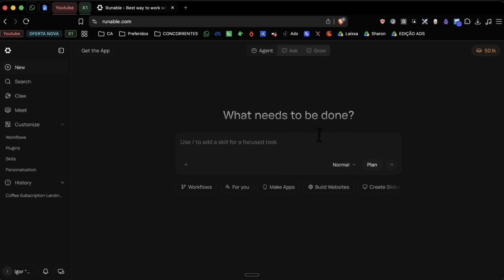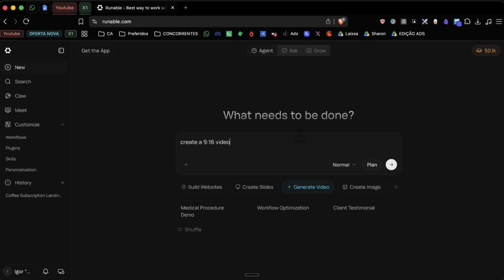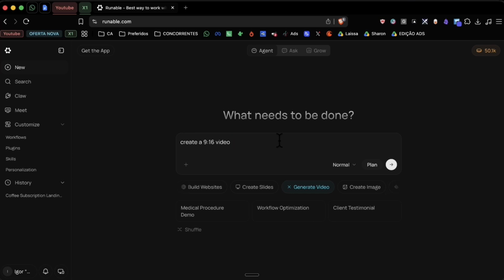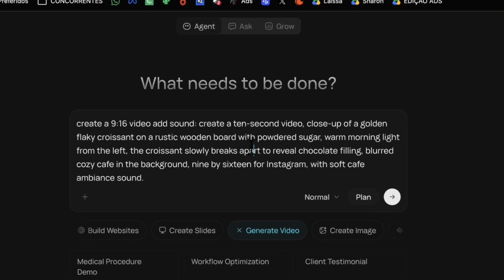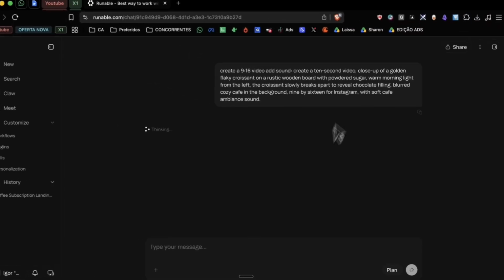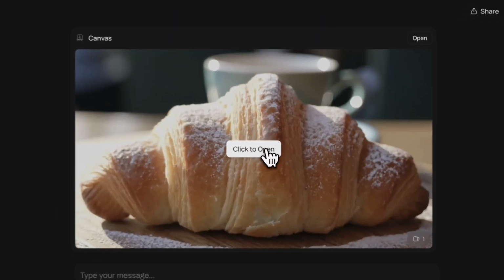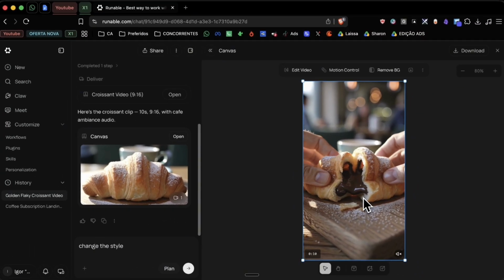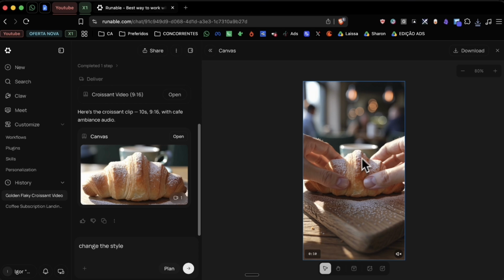HOW TO GENERATE AI VIDEOS FROM ONE PROMPT WITH RUNABLE (STEP-BY-STEP GUIDE 2026)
How to generate AI videos from one prompt with Runable in 2026.

In this step-by-step tutorial, you'll learn how to create complete AI-generated videos from a single text prompt using Runable. This beginner-friendly guide covers prompt creation, video styles, AI model selection, scene generation, customization, and exporting your final video.

In this video, you'll learn:

How to generate AI videos from one prompt with Runable

How to write effective prompts for AI video generation

How to choose the best AI video model in Runable

How to create cinematic scenes from text

How to customize your AI-generated video

How to improve video quality and consistency

Common Runable AI video issues and how to fix them

This tutorial is beginner-friendly and perfect for content creators, YouTube automation channels, marketers, filmmakers, and beginners using AI video generators.